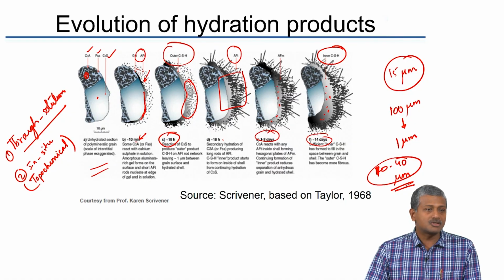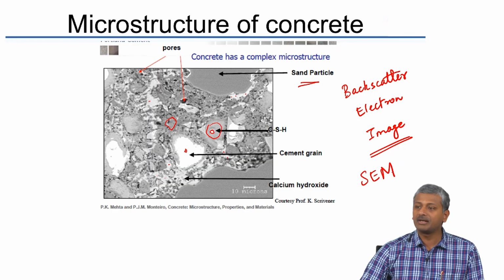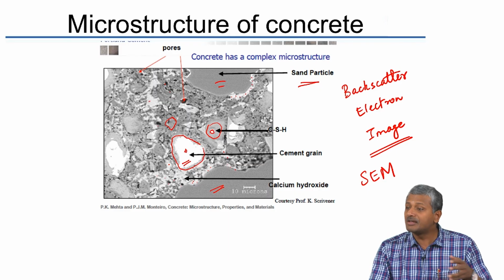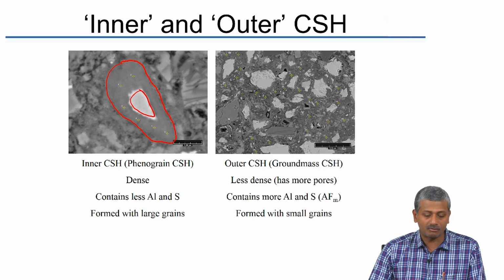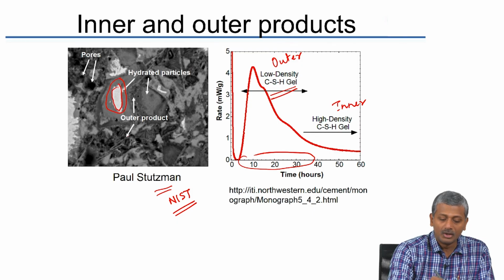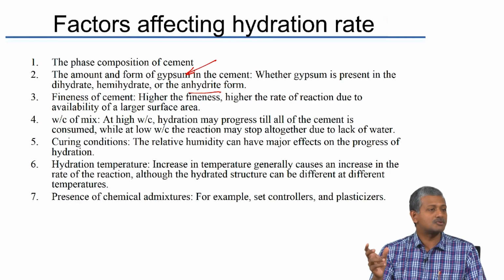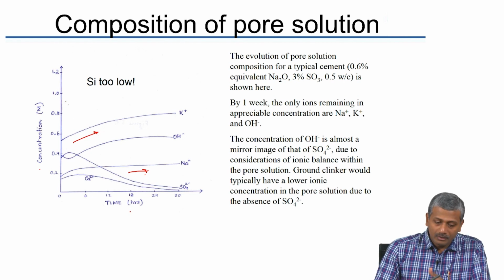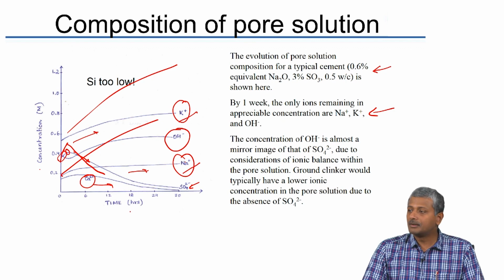#10 Cement Chemistry | Part 3 | Advanced Concrete Technology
This lecture delves into the microstructure of cement paste, discussing the composition of pore solution and its impact on hydration. It differentiates between gel pores and capillary pores, explaining their roles in influencing mechanical properties and durability. The lecture emphasizes the importance of understanding pore structure and its relationship to concrete performance. It also introduces techniques like Scanning Electron Microscopy (SEM) and X-ray microanalysis for visualizing and analyzing cement paste microstructure.